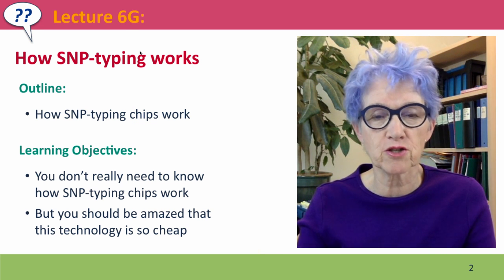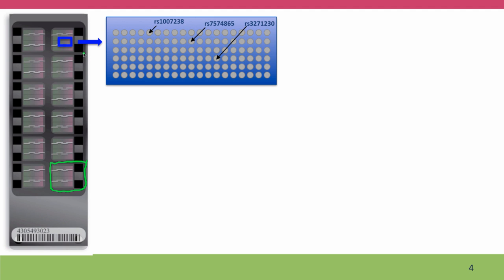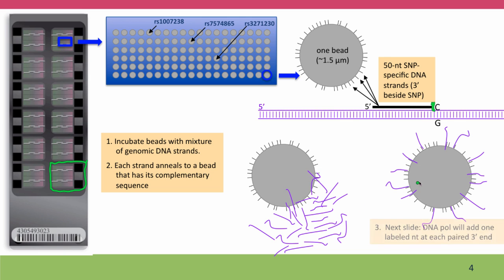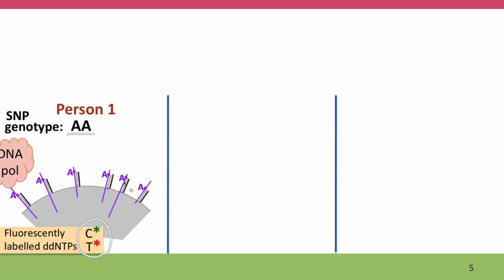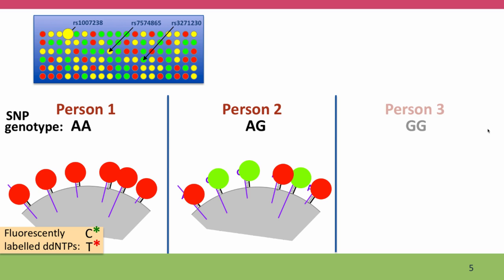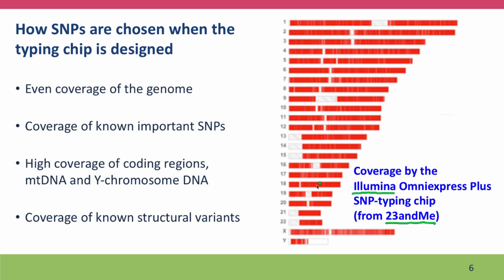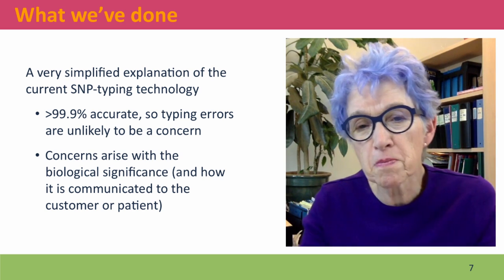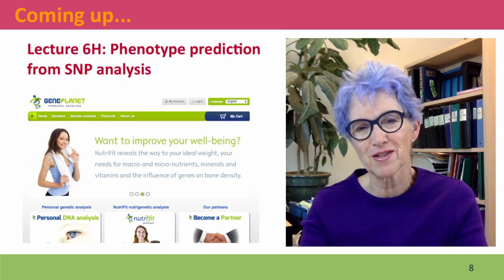6G - How SNP-typing works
6G.mp4 This is Lecture 6G of the free online course Useful Genetics Part 1.  All of the lectures are on YouTube in the Useful Genetics library.